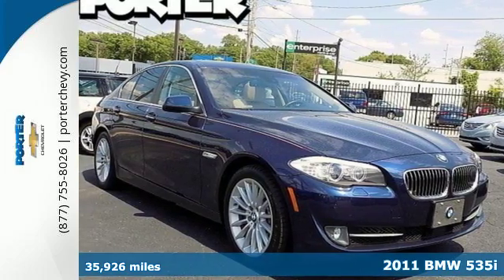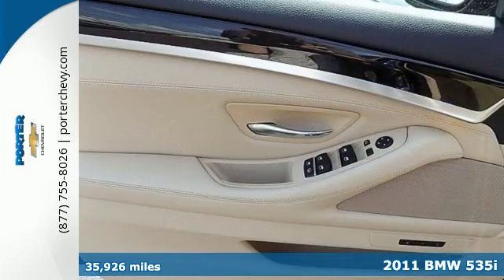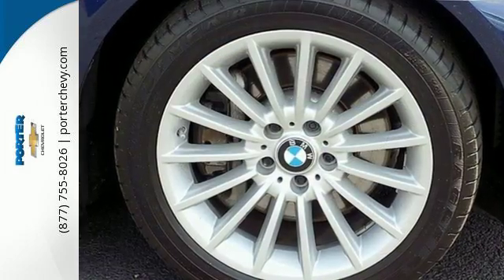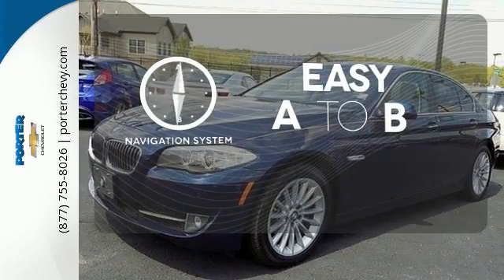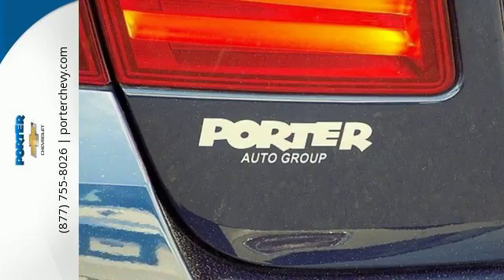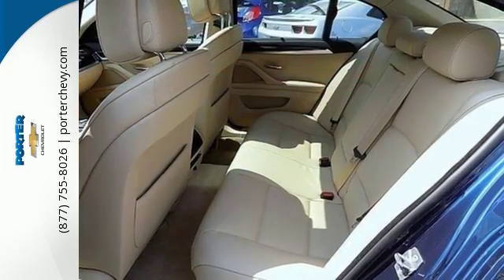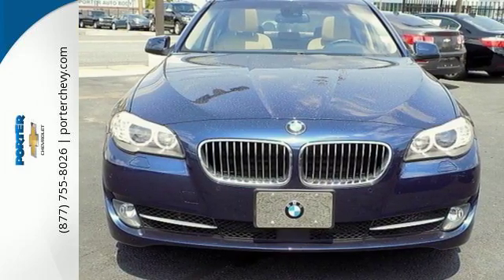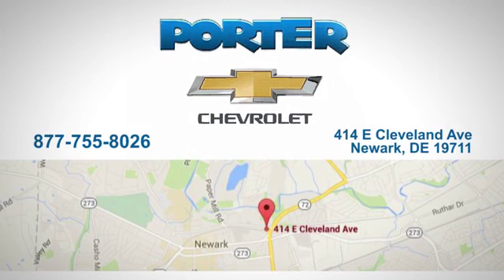Used 2011 BMW 535i Newark DE New Castle, DE H16445A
Year: 2011
Make: BMW
Model: 535i
Trim: i
Engine: 3.0L 6 cyls
Transmission: 8-Speed Sport Automatic
Color: Deep Sea Blue Metallic
Interior: Venetian Beige w/Dakota Leather Upholstery
Mileage: 35926
Stock #: H16445A
VIN: WBAFR7C58BC606967
New Arrival! CARFAX 1 owner and buyback guarantee*** Very Low Mileage: LESS THAN 36k miles** Optional equipment includes: Navigation Online Information Services Voice Command Active Ventilated Seat Package - Includes Front Ventilated Seats Active Front Seats Heated Front Seats Rear-View Camera... New Arrival! CARFAX 1 owner and buyback guarantee*** Very Low Mileage: LESS THAN 36k miles** Optional equipment includes: Navigation Online Information Services Voice Command Active Ventilated Seat Package - Includes Front Ventilated Seats Active Front Seats Heated Front Seats Rear-View Camera... Our great selection of quality pre-owned vehicles are all hand selected and ready to go. We stand by our product and welcome third party inspections of our vehicles. At Porter Chevrolet we have nothing to hide no number games to play only a professional sales team striving to exceed your automotive expectations while providing a pleasant and hassle-free experience. Your phone calls are encouraged and welcomed. We can be reached toll-free at 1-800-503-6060. We'll be happy to assist you in any way and answer any questions you may have. Feel confident knowing you are purchasing this Chevrolet from a family-owned dealership that has been doing business since 1925.

The Porter Chevrolet staff is committed to serving the needs of every customer and helping you get into a new Chevrolet in Newark or a used vehicle in Wilmington. From one of the largest new Chevrolet inventories in the region to our hassle-free approach to buying a car and our signature service backed by the Chevrolet brand, we are a leader among Newark car dealerships. Need help find the perfect car to fit your needs? Our friendly sales staff is ready to answer any questions you might have, whether you are looking for a family vehicle like a Chevrolet Suburban, a Chevrolet Tahoe, or a sleek sedan like the Chevrolet Cruze.
Address:
414 E Cleveland Ave
Newark DE New Castle, DE 19711